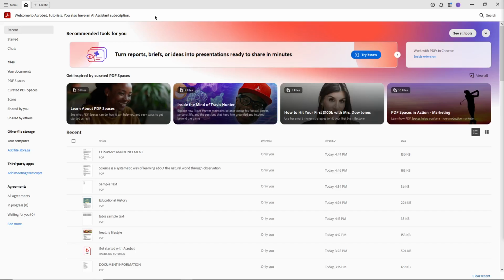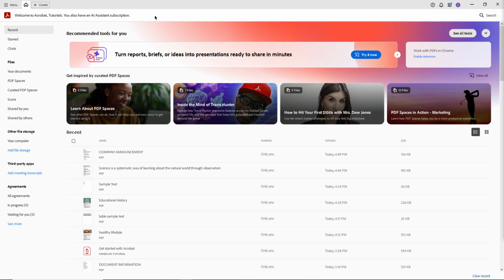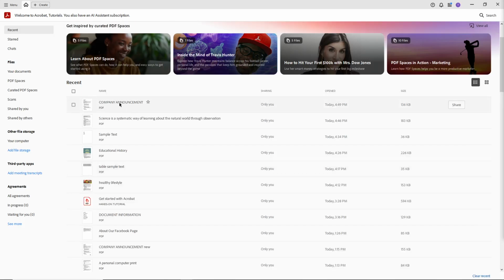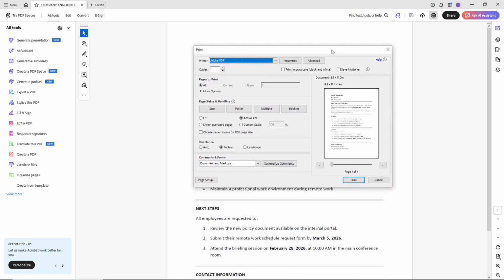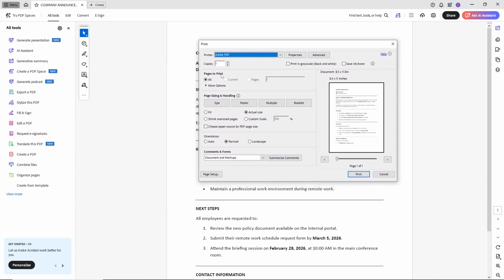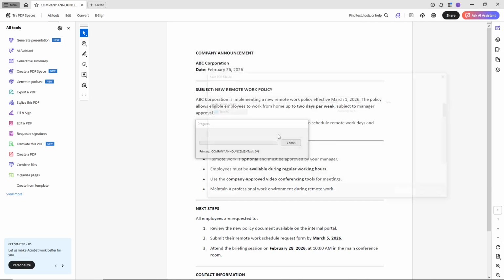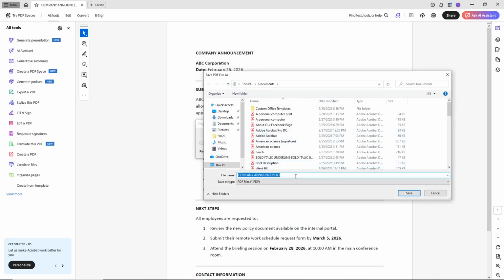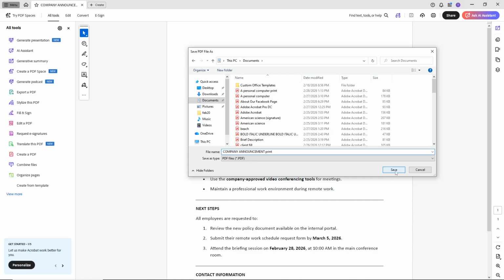How To Print Multiple Copies On One Page PDF In Adobe Acrobat Pro DC (Tutorial 2026)